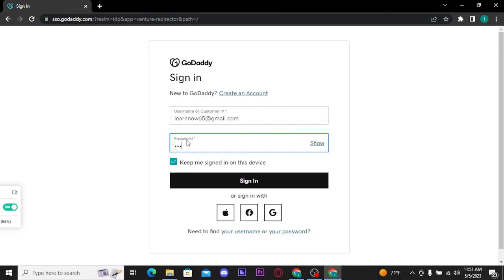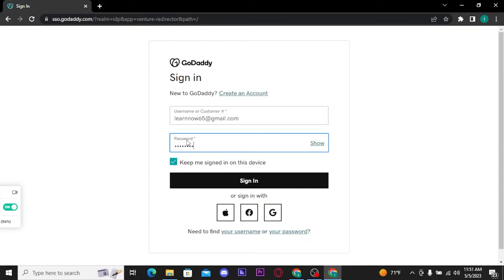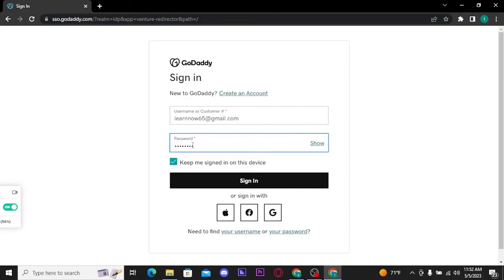How to Login to Godaddy Account 2023? login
Are you looking to log in to your Godaddy account? In this step-by-step tutorial, we'll guide you through the Godaddy login process, so you can easily access and manage your website and domain. From updating your website content to managing your domain settings, Godaddy offers a user-friendly platform to handle all your online needs. Join us as we walk you through the login steps and explore the features and tools available to you. Watch now and take control of your online presence with Godaddy.